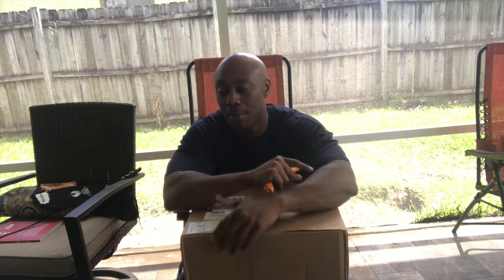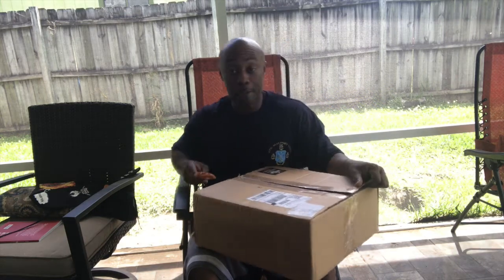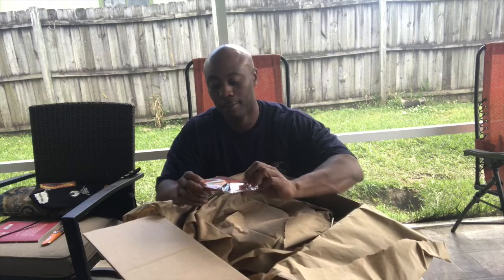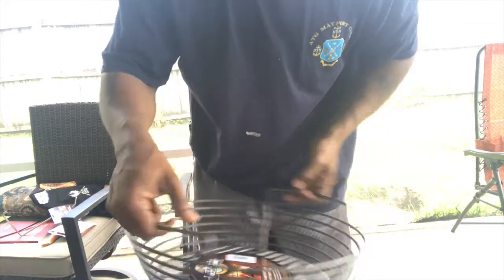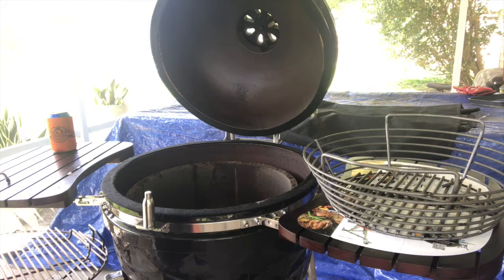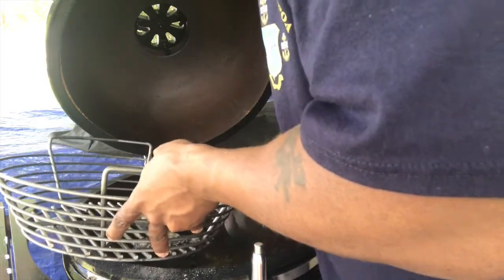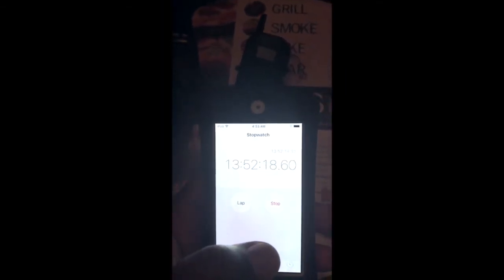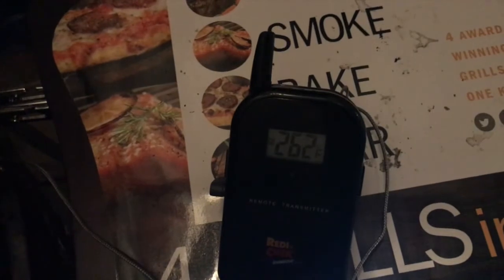Kick Ash Basket (Charcoal Basket For Ceramic Grills)